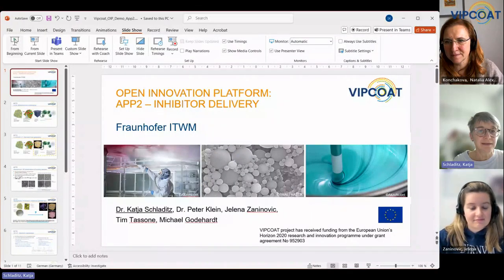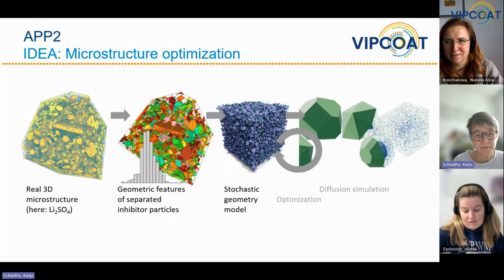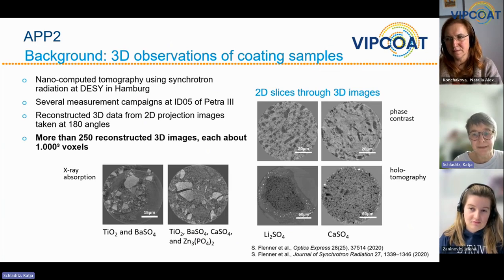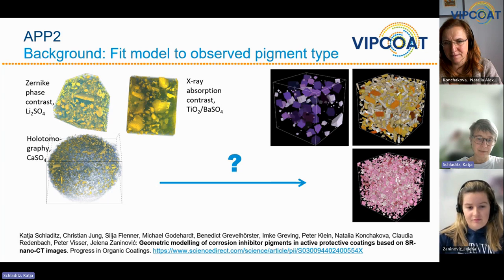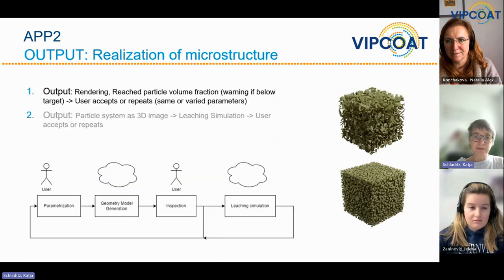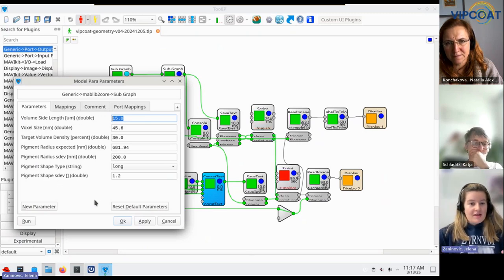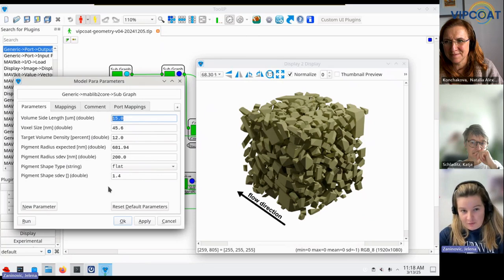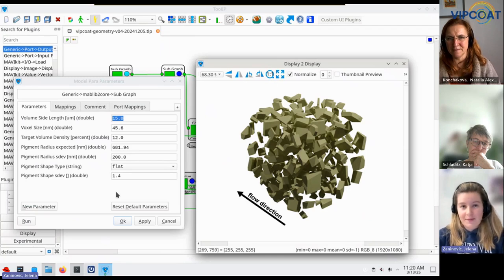VIPCOAT App2 - Inhibitor leaching performance from a coating matrix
Presented by Katja Schladitz and Helena Zaninovic from Fraunhofer ITWM.